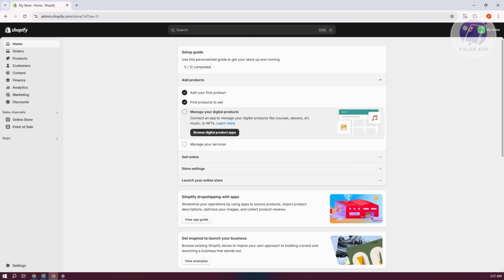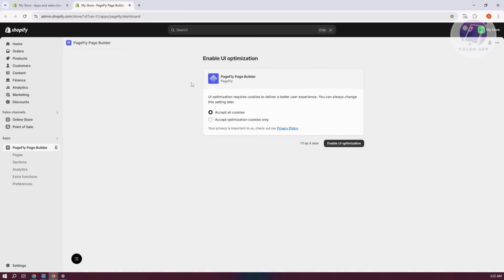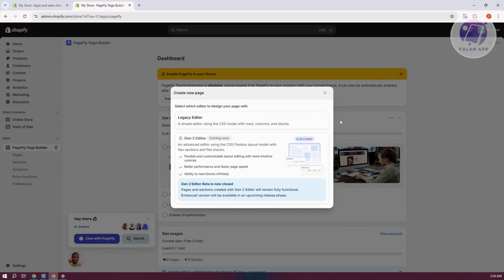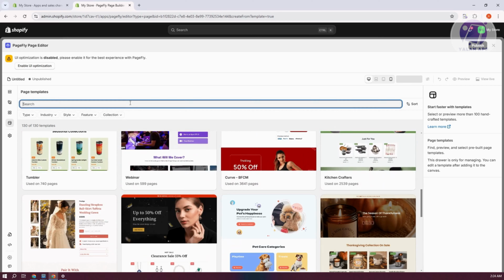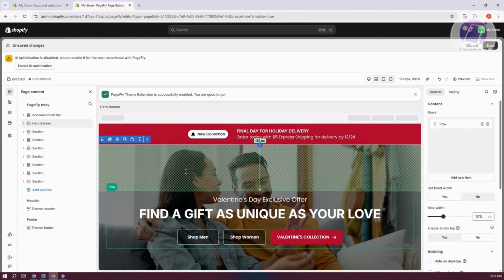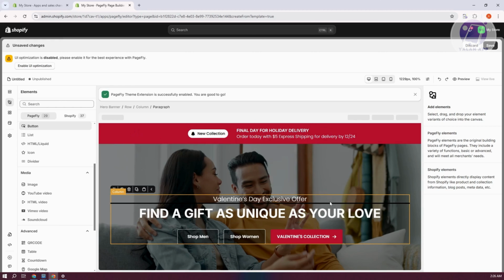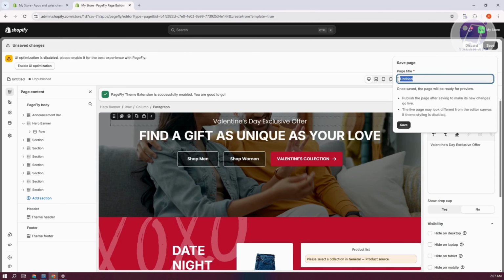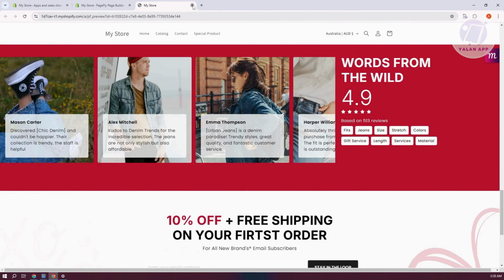How To Create A Landing Page On Shopify (2025)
If you want to be able to create a landing page on Shopify, then this video will be perfect for you!